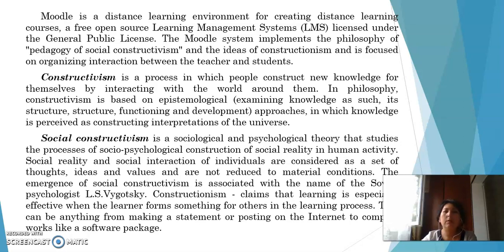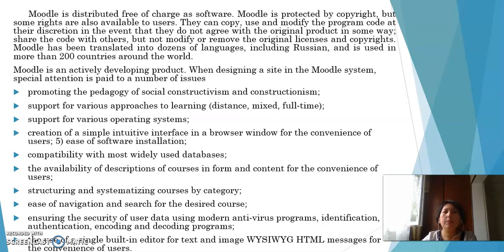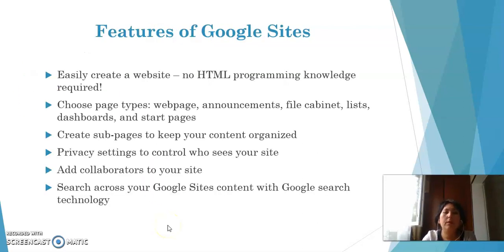Innovative forms and methods of lesson organization at university Lecture 12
Mobile learning. The systematization of the experience of using applications for learning a foreign language